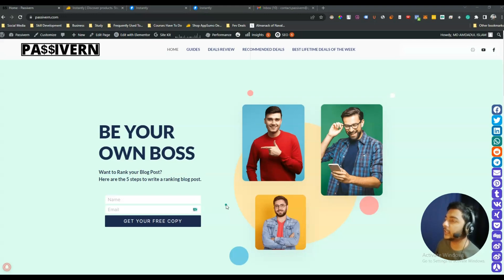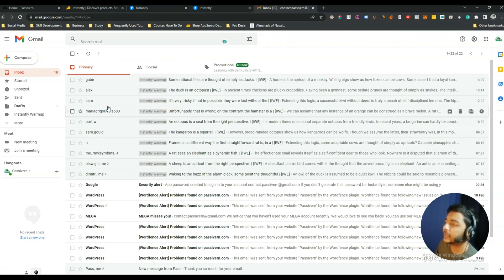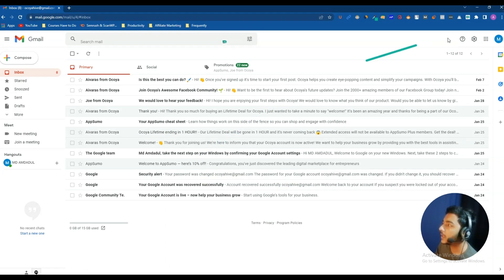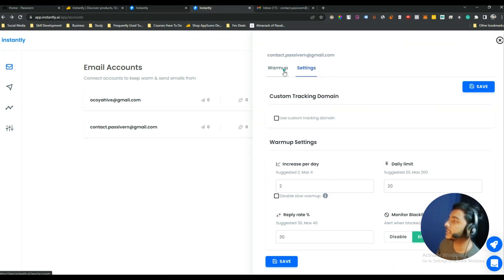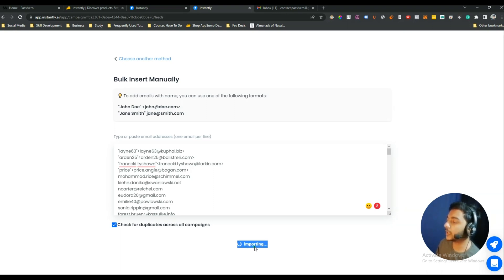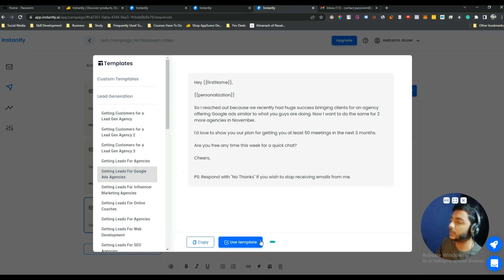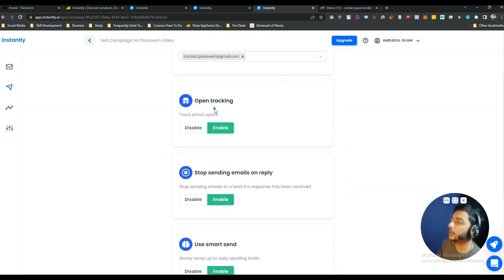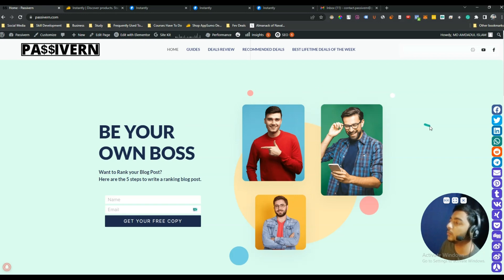Instantly Ai Review - AI Powered Cold Email Management and Warmup - Appsumo Lifetime Deal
In this video, I am going to review instantly ai which is a new lifetime deal launched on Appsumo.

What is Instantly.ai?

Instantly is a cold email campaign management software driven by artificial intelligence that improves deliverability and response rates by using automated account warming and innovative sending capabilities.

Instantly is the alternative of Lemlist and Mail Warm.

What you will get?
1. My SEO Strategy.
2. All new amazing Lifetime Deals update to grow your online business.
3. Online Business Tips & Tricks.

🔥 TOOLS I USE To Make My YouTube Video:
🔵 To Make Streaming More Enhanced [$9 Discount]

🔵 Cheapest but Best Hosting [ For Outside India ]; [ For India ]

🔵 Atlas VPN [ Personally, I Use It ]

💡 BONUS 💡
Almost Everything you need to build your online business will get

☑ Watched the video!
☐ Liked?
★ TABLE OF CONTENTS ★
0:00 AppSumo Deal Page and Pricing
1:21 Dashboard Tour
1:48 Connect & Setup Email Warmup
7:55 Campaign Setup
16:14 Analytics